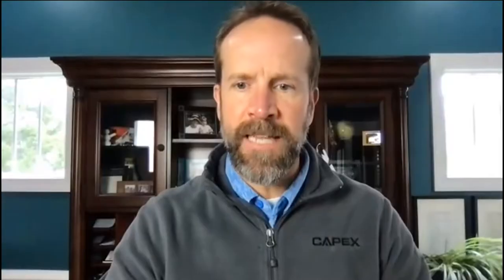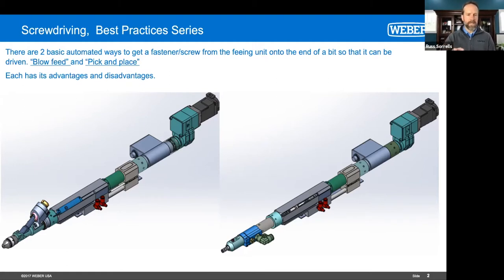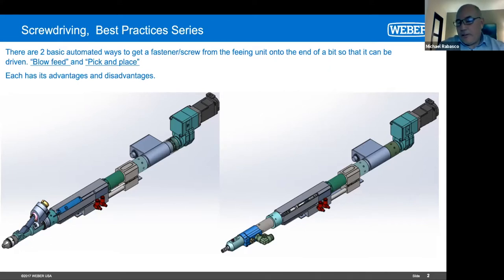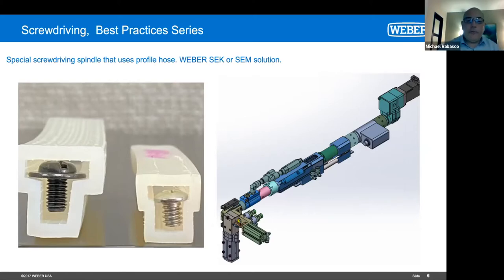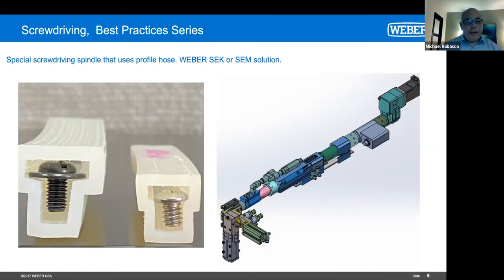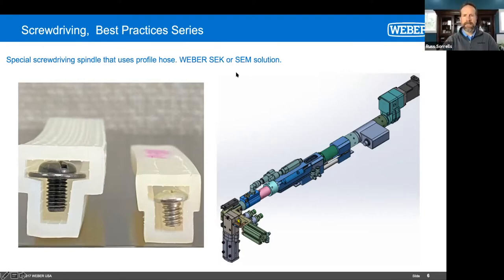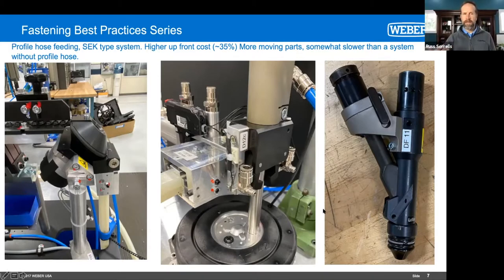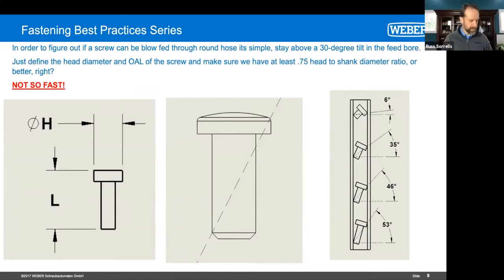Automated Feed & Torquing Systems w/ Michael Rabasco, Weber USA - CapEx Sales IndustryCast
Michael Rabasco is the Senior Technical Manager at Weber USA, a global manufacturer of automated feed and torquing systems. We are grateful to Michael for leading this conversation on best practices for screw feeding and torquing in automated manufacturing.
Our goal at CapEx Sales is to always be adding value for our customers and the companies we serve. The IndustryCast webinar series is focused on manufacturing process techniques, new manufacturing technologies, engineering career development, and the coverage of topics relevant to our community.